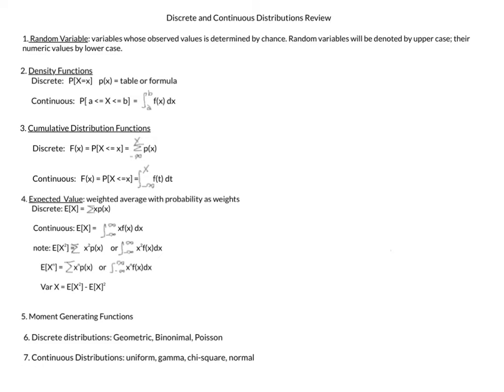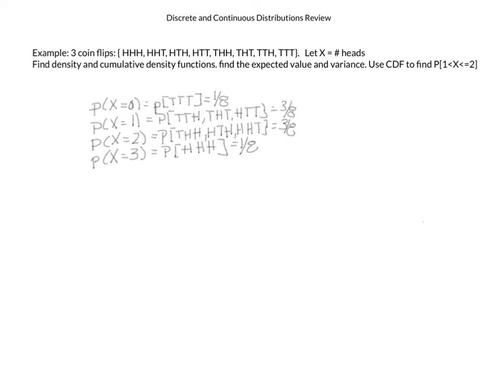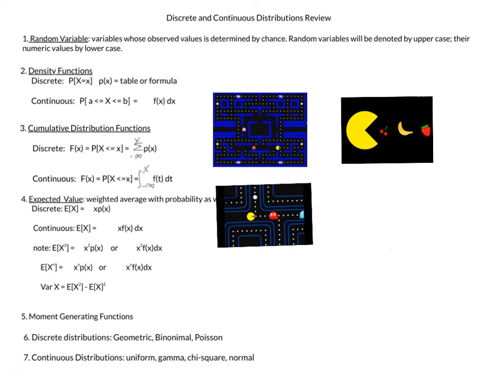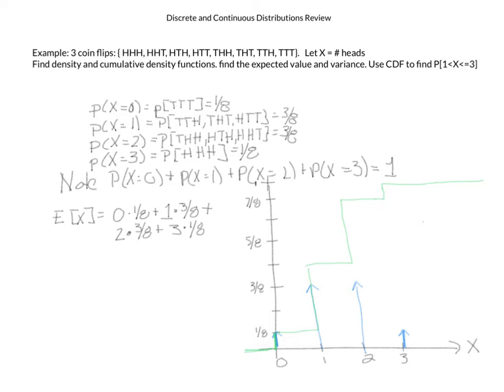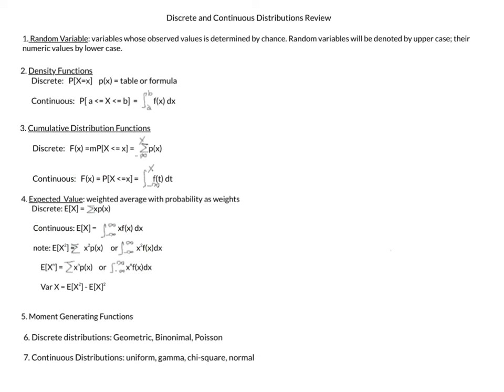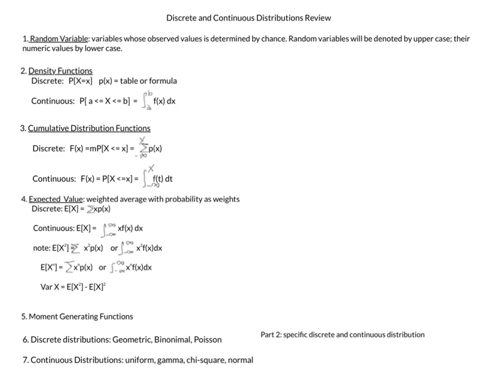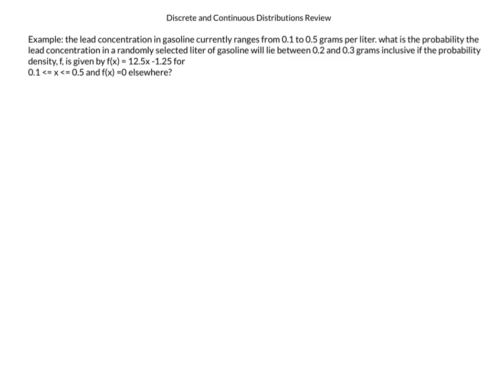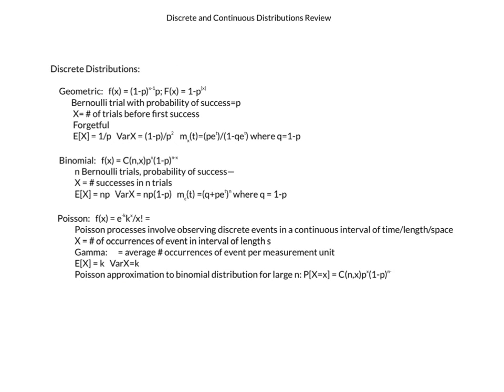Probability Ch2: Discrete and Continuous Distributions Review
Discrete and Continuous Distributions Review.
Topics include:
definition of a Random Variable, the density function, the cumulative distribution function, expected value, functions of expected value, variance calculations
- numerous examples worked to calculate cumulative distribution functions from density functions, probability a random variable takes a value or range of values for both discrete and continuous random variables.
- Recommended Textbook: Milton and Arnold